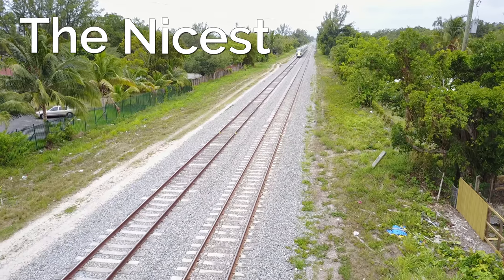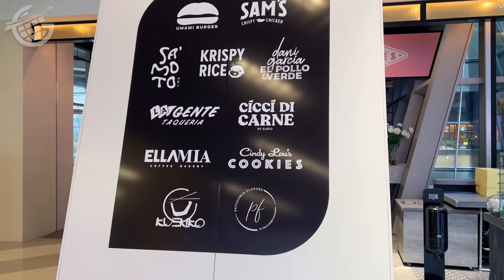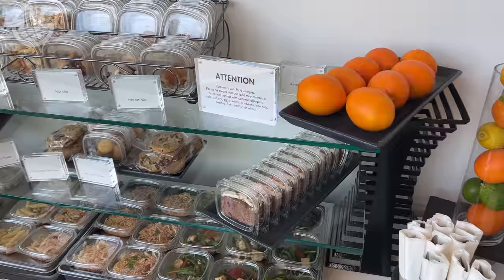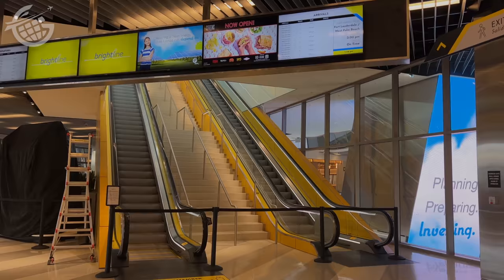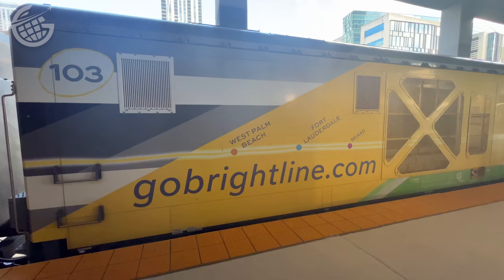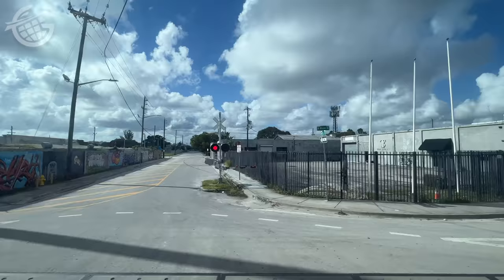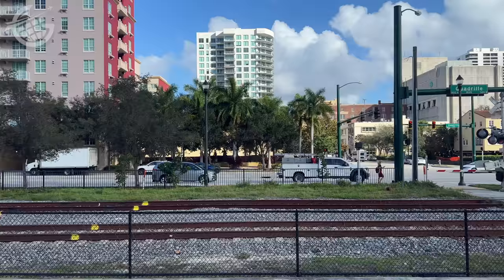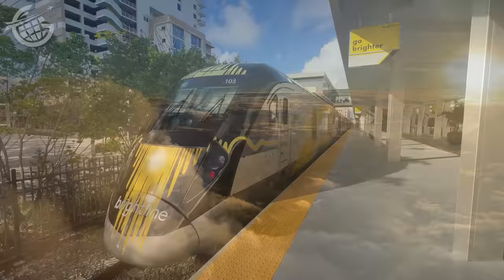High Speed Train “The Brightline” from Miami to West Palm Beach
Watch this Brightline Review to see what train travel in the United States SHOULD look like!

Brightline Train is a privately-owned and operated train in Florida that connects Miami with Fort Lauderdale, West Palm Beach, and – eventually – Orlando. It runs along the Florida East Coast and connects major cities in the region with High Speed Rail.

Brightline Orlando, scheduled to open in 2022, will be a tremendous addition to the region and will make it easy for people connecting from airports all over the state to get to the theme parks there. The Brightline Train Orlando will transform the area.

Brightline Florida Train offers a level of service unmatched in the United States. From the brilliantly designed (and located) stations in city centers, to beautiful and comfortable cars and energy-efficient locomotives, Brightline is what train travel SHOULD be like all over the United States.

In this video, you’ll see everything from the Brightline Miami Station to the Brightline Premium Lounge. You’ll see how to store your Brightline Bags, and watch the Brightline Train Full Speed!

Bright Line Train was once going to partner with Virgin Trains to become Virgin Trains USA, but that didn’t work out.

Railfans will love this video as it shows off the power of the Siemens Charger SCB-40 locomotives and the beautiful cars, also built by Siemens.

But it hasn’t quite caught on. Would you travel by Brightline Train if you were in Florida? Seems like a lot of people prefer Rental Cars over Trains.

0:00 Introduction
2:02 Brightline Premium Lounge
3:08 Boarding Brightline
4:51 Brightline Departing Miami
7:16 Brightline JebScore
8:47 Brightline Plus Transfer
9:29 Bloopers